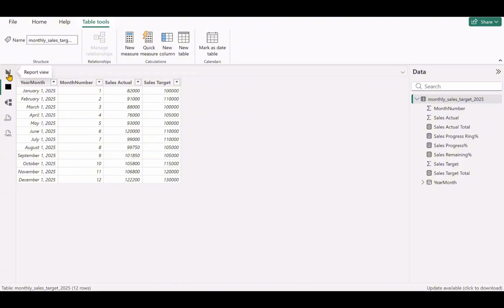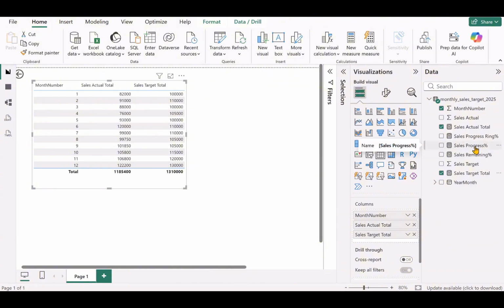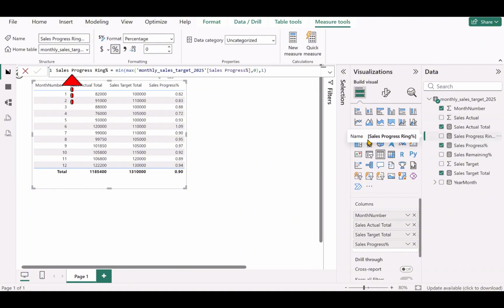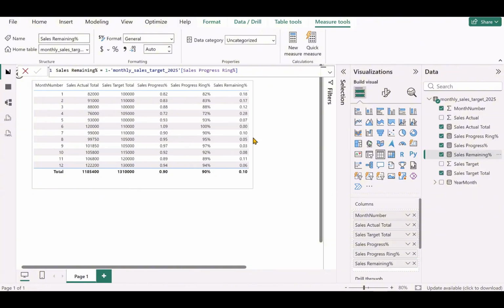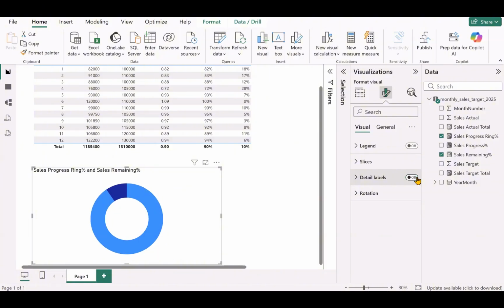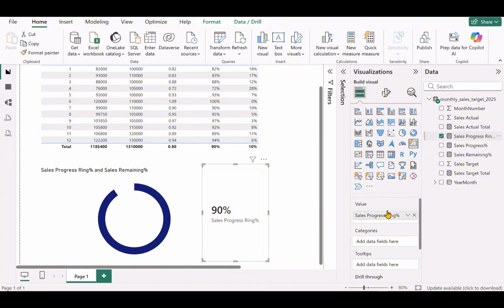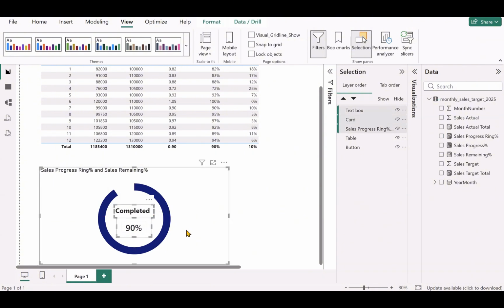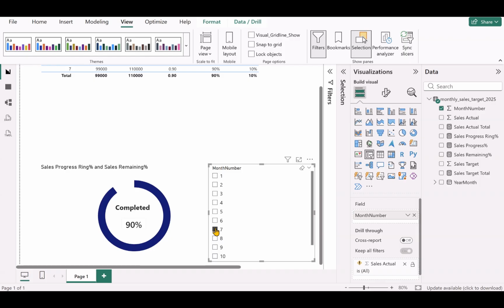Power BI Progress Ring (Donut Chart) | Show Sales vs Target in 5 Minutes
In this video, I’ll show you how to build a simple progress ring (donut chart) in Power BI.
This is a beginner-friendly example where we compare actual sales with sales target, and visualize the progress in a clean and simple way.